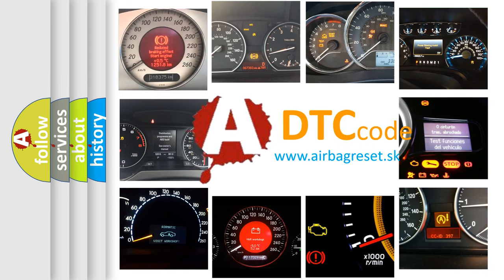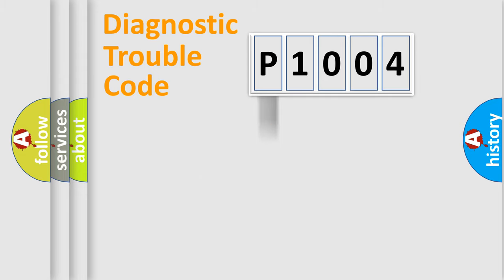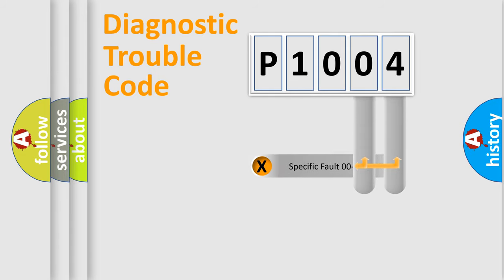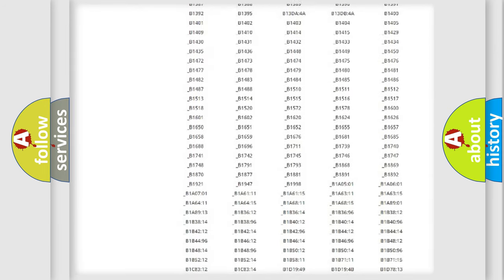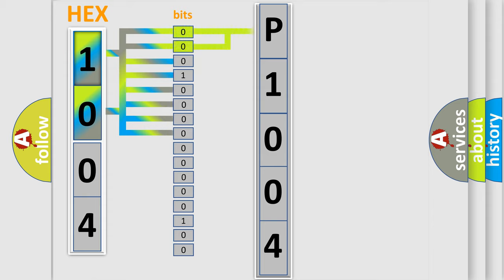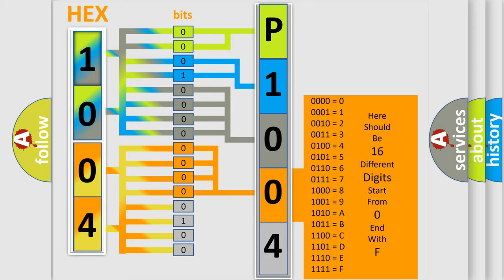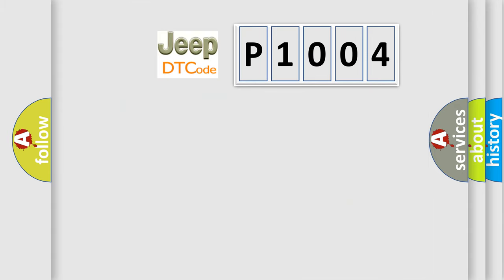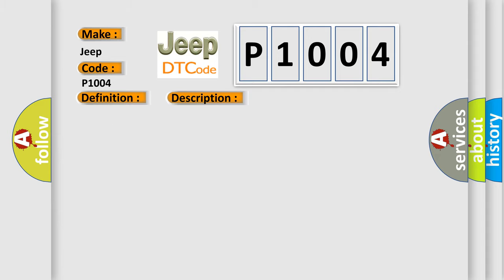DTC Jeep P1004 Short Explanation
Contents:
0:21 Basic DTC analysis according to OBD2 protocol standard.
1:48 Insight into programming
2:58 A diagnostically understandable description of the Diagnostic Trouble Code
3:05 Basic error definition

Make:
Jeep
Code:
P1004
Definition:
Primary Pressure Sensor-Signal
Description:
The pressure sensor-offset value must be in the range of ± 15 bar.A failure is detected if this range is exceeded.
Cause:
 Open or short of pressure sensor circuitFaulty pressure sensorFaulty HECU